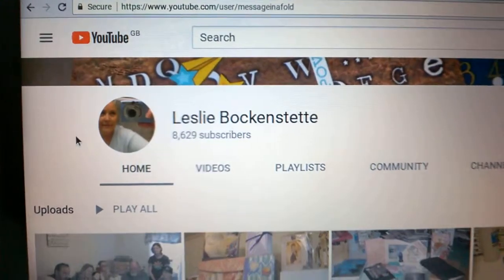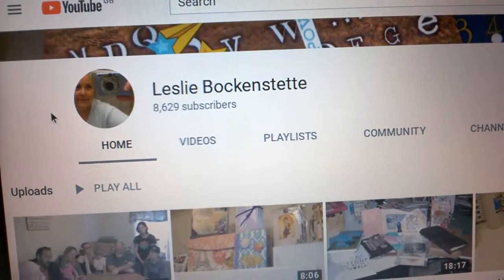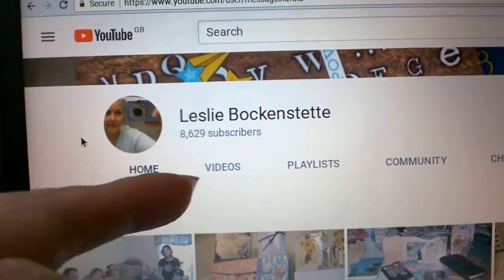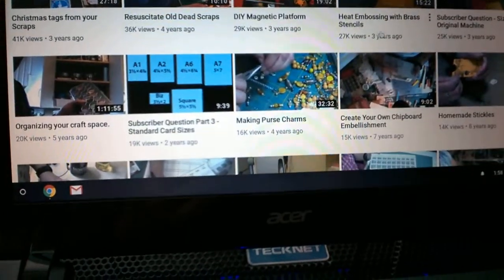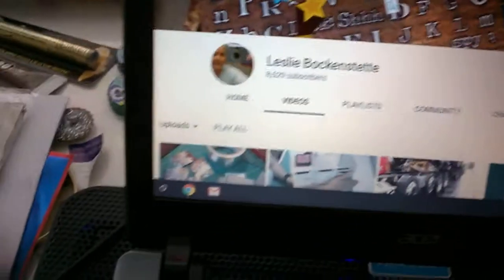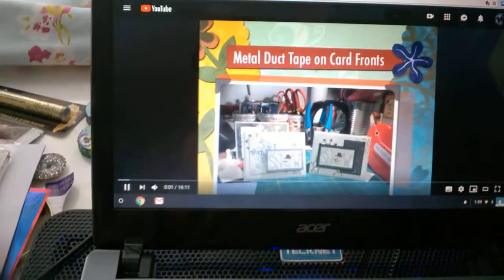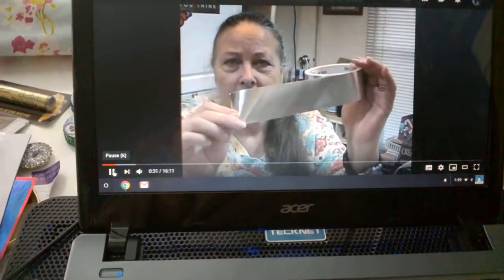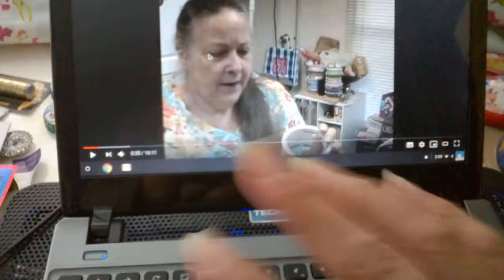My inspiration for upcoming video